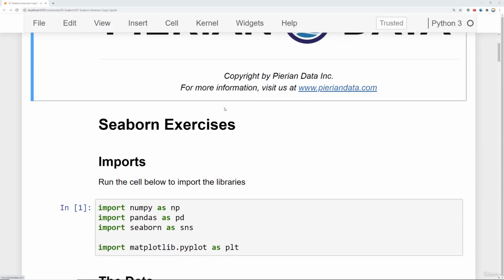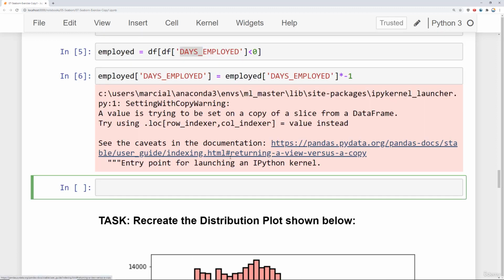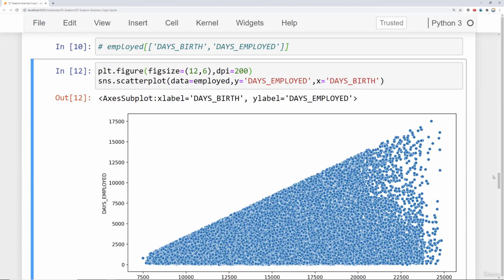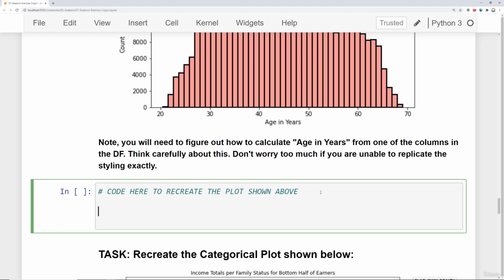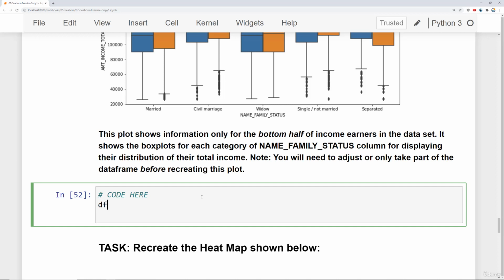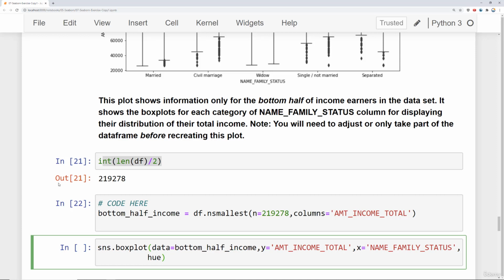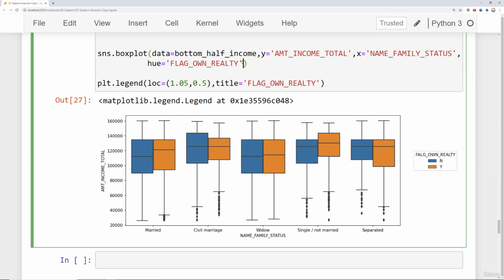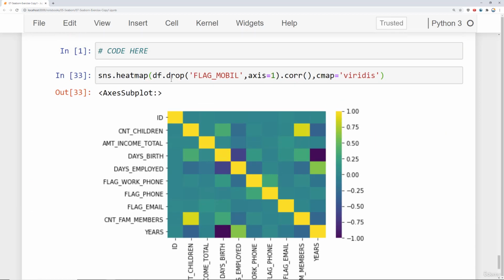𝑺𝒆𝒂𝒃𝒐𝒓𝒏 𝑷𝒍𝒐𝒕 𝑬𝒙𝒆𝒓𝒄𝒊𝒔𝒆𝒔 𝑺𝒐𝒍𝒖𝒕𝒊𝒐𝒏𝒔